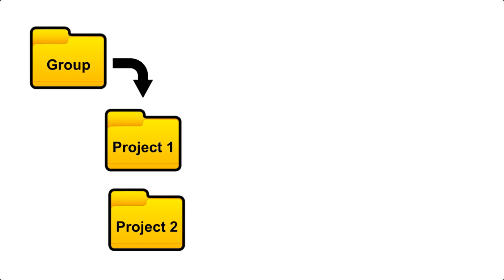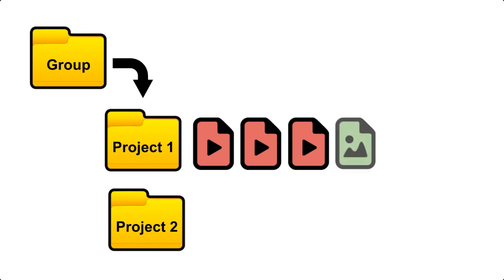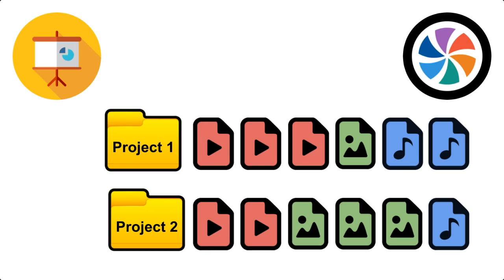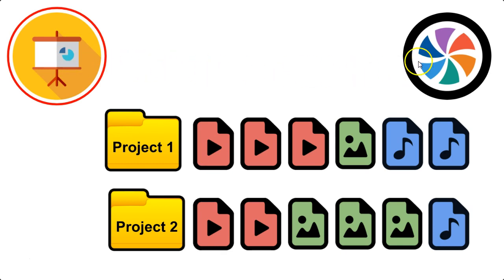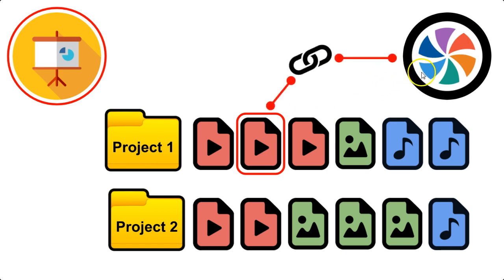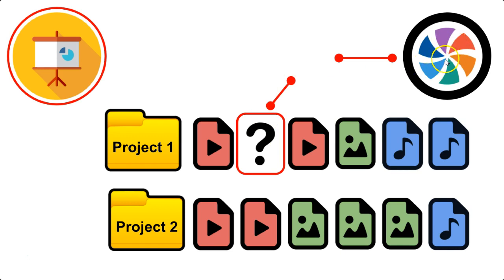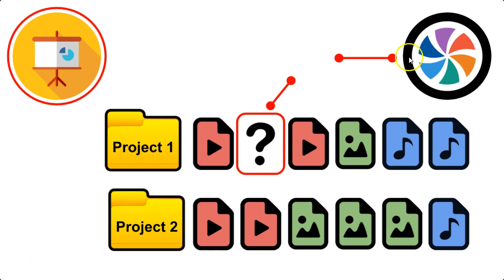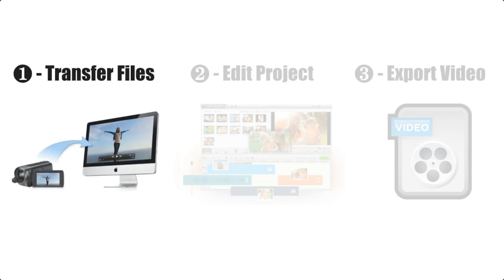Movavi: Folders, Files, & Projects